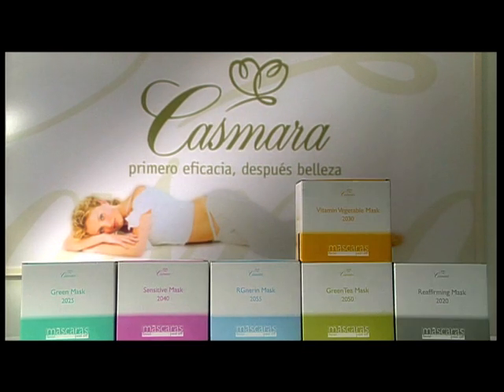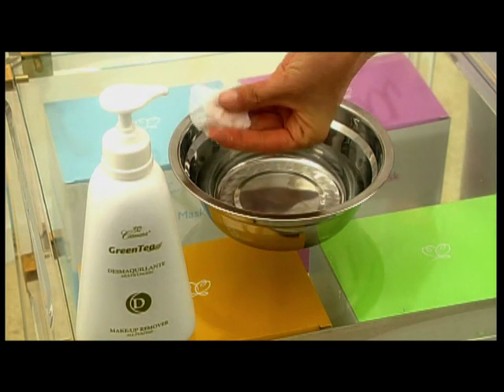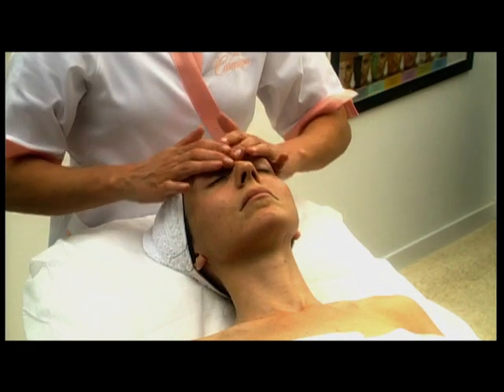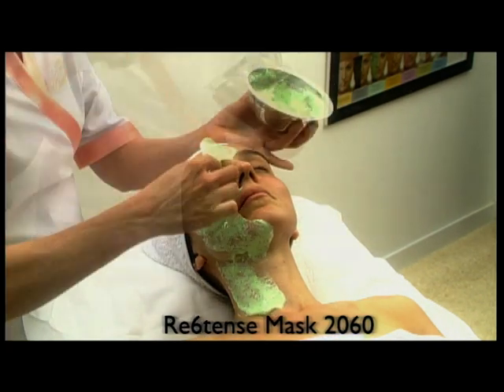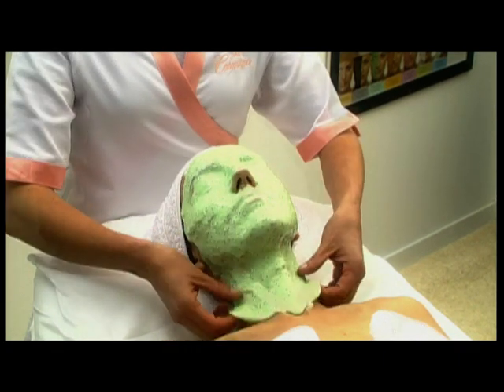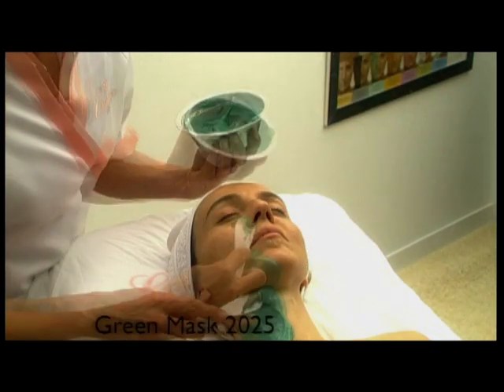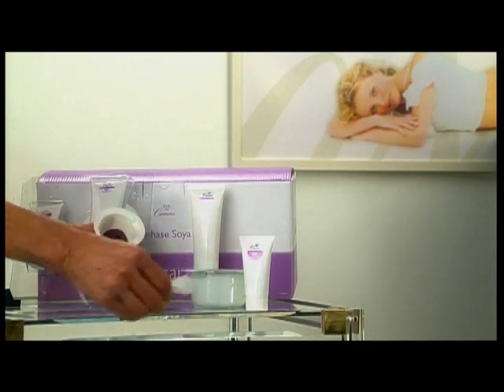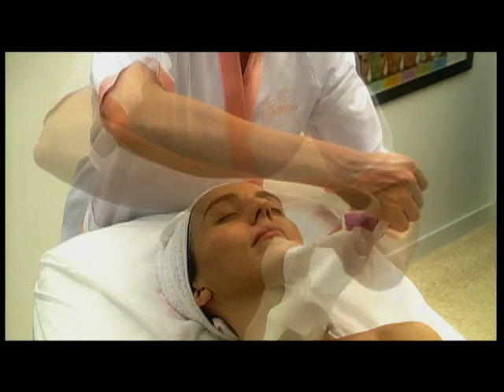Casmara Green Tea behandeling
Beauty Injection is een handelsonderneming in kwalitatief hoogwaardige schoonheidsproducten (gericht op huidverbetering en natuurlijke make-up).